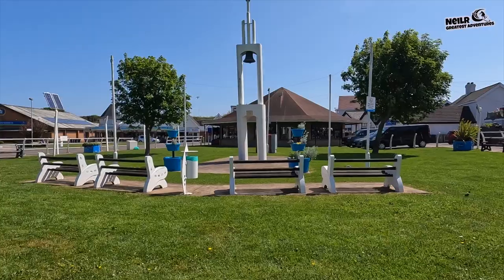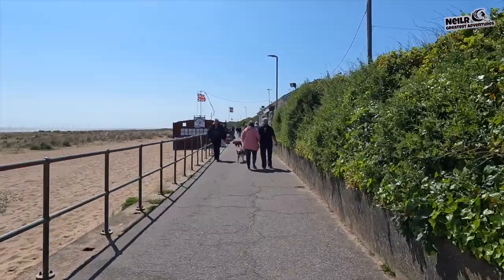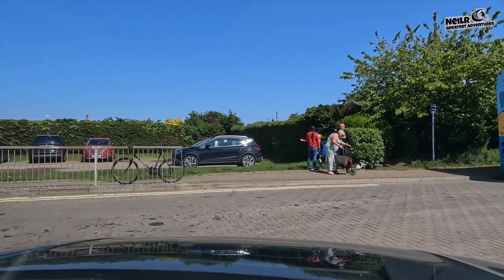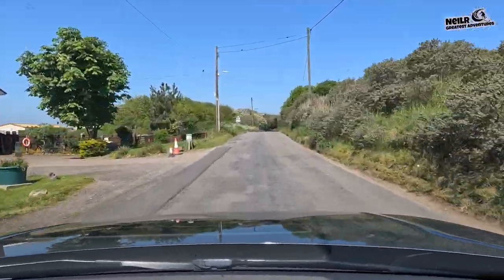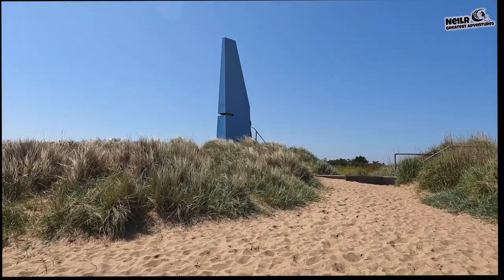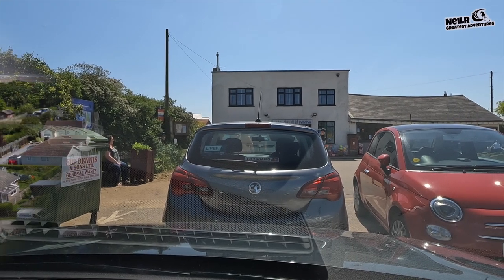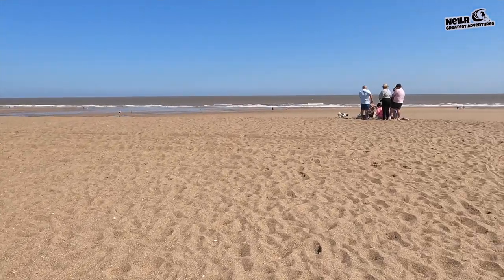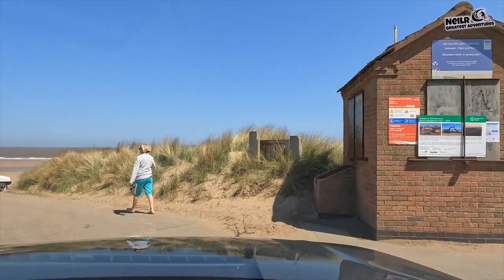Let’s visit the best beaches on the Lincolnshire coast you will be amazed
This area is known for its beautiful beaches and charming villages that are perfect for a relaxing day out, starting at Chapel St Leonard’s to the North Sea Observatory then to Chapel Six Marshes, Huttoft Beach.
Another village worth visiting is Anderby Creek, which is a hidden gem on the Lincolnshire coast. This peaceful village has a beautiful beach